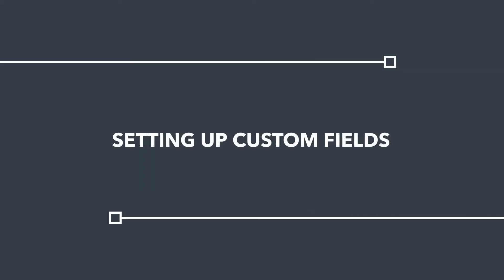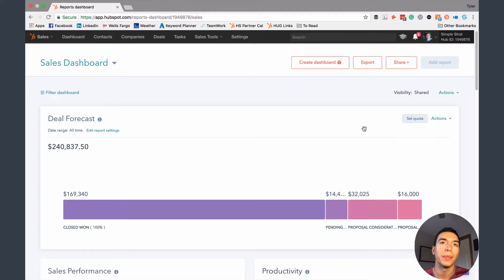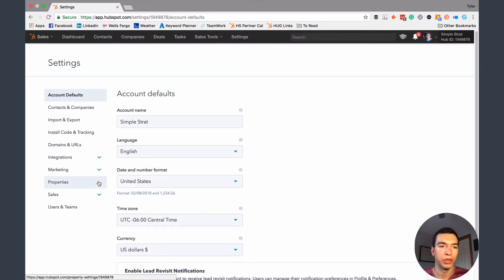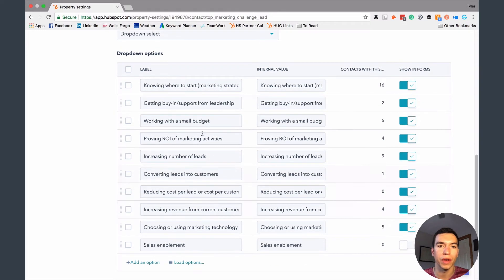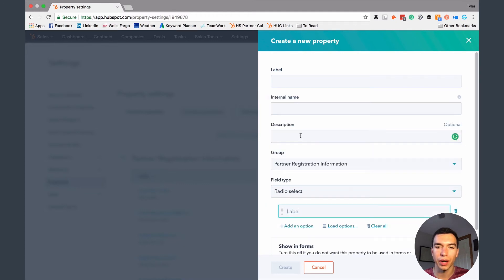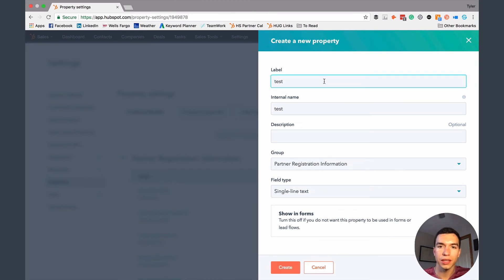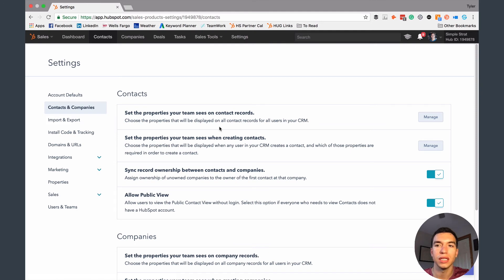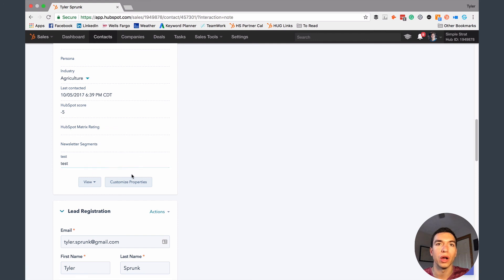Setting Up Custom Fields | HubSpot Tutorial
Learn how to set up custom fields in HubSpot with this step-by-step video!

👉🏻 Need some more help with HubSpot? Learn about our HubSpot consulting services

📚ADDITIONAL RESOURCES:
Want a deeper look at what you should know before buying HubSpot? Grab our free HubSpot guide at our

For help with inbound marketing and leveraging content to drive leads for your company,